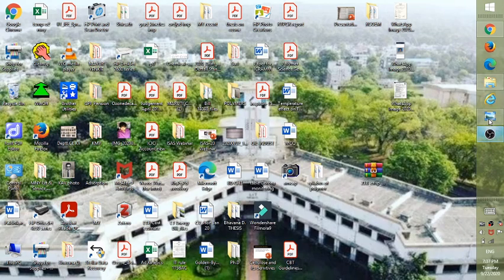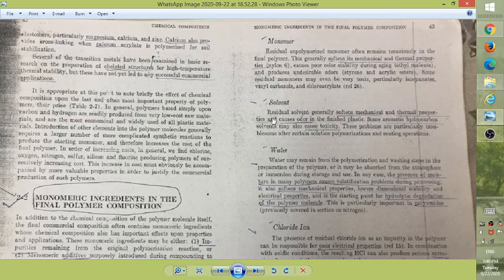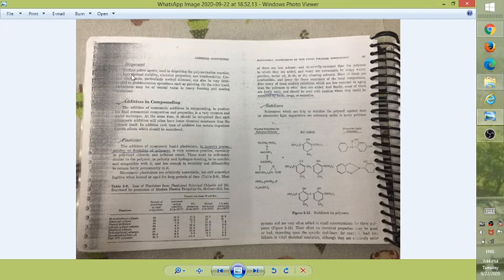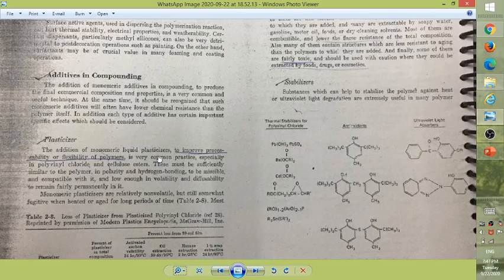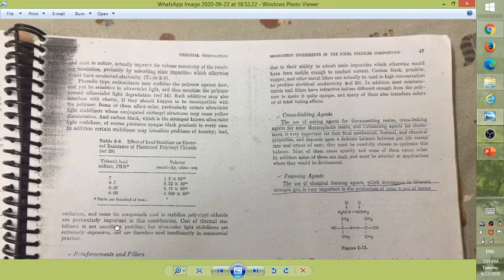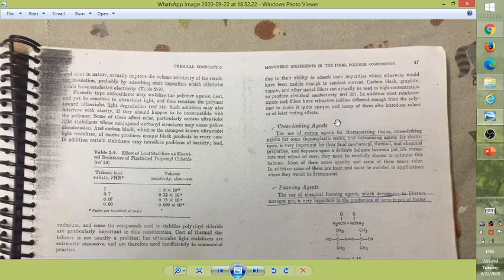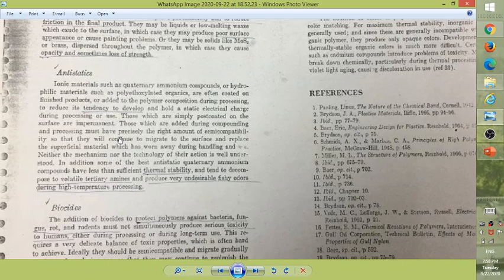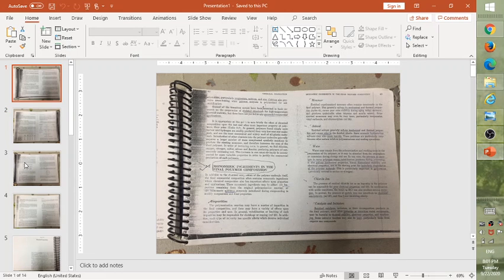Monomeric ingredient in final polymeric composition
sp tech 3 u1